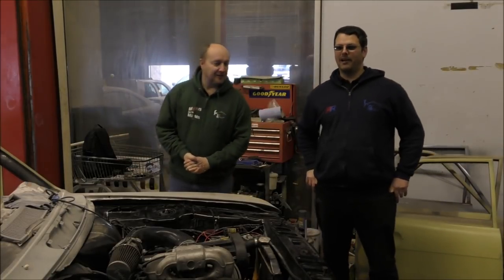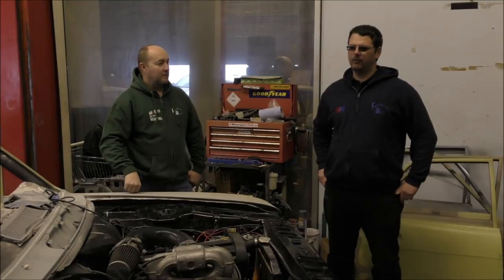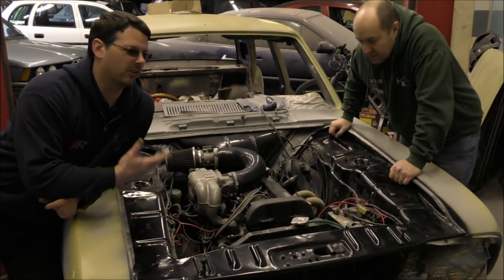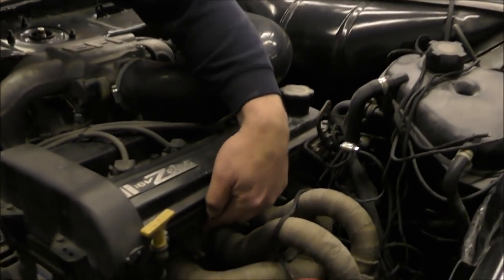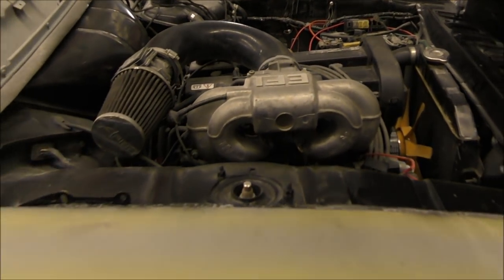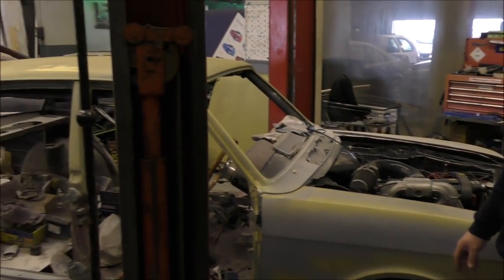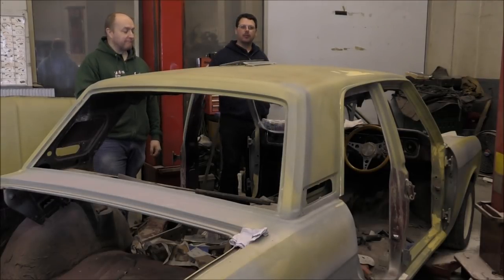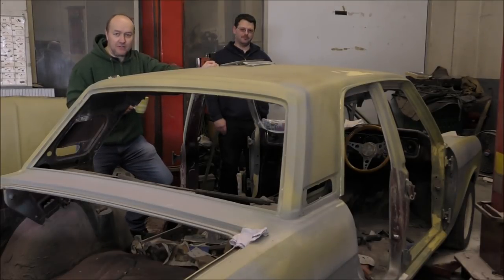1968 Cortina BUILD Project Ep1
It's here! At last, the first episode of Project Erinka, the 1968 Mk2 Cortina. Let us know your thoughts and have your say.
THANK YOU to our Patrons (NAMED BELOW)
If you are able to join our existing Patrons, then enjoy the benefits and support us to build more bikes and produce better videos, we would be so happy to have you along for the ride.

HUGE THANK YOU TO OUR PATRONS:
Tier 3 (Piston Pumpers)
Jason Charlton
Chris Evans
Robert Jordan
Kurgyis Gabor
Charles Sweet
Sam Archer

Tier 2 (Gear Heads)
Hayden Bent
John Champkin
Kyle Wilkinson
Adrian Storey

Tier 1 (Drive-by's)
Tom Barry
Alan Collis